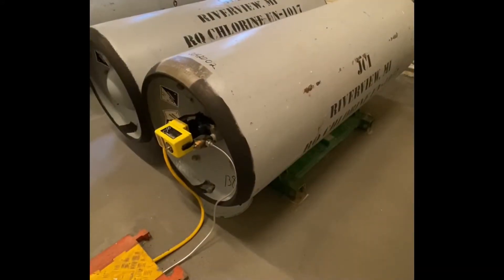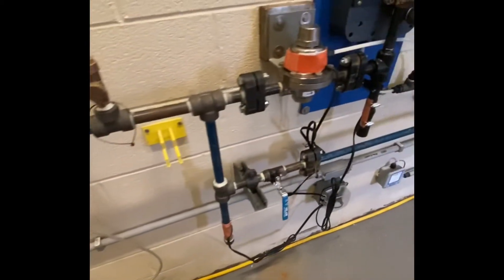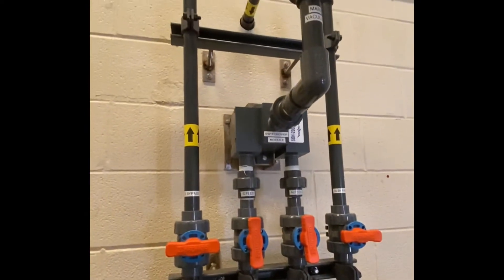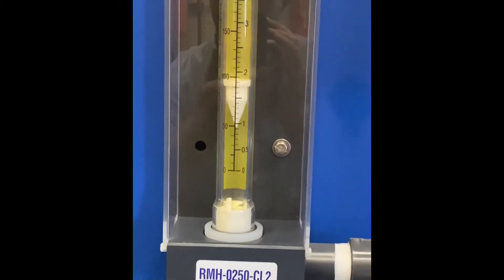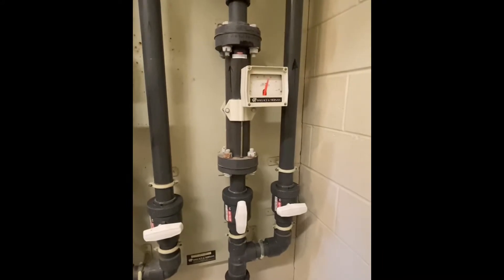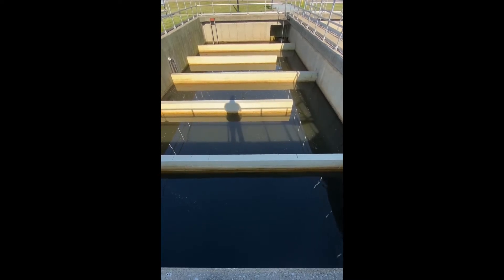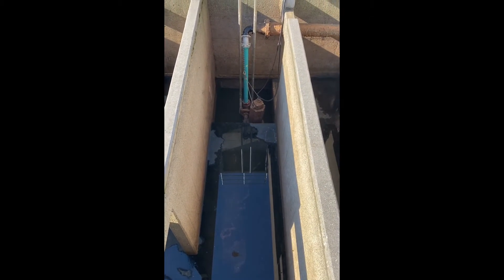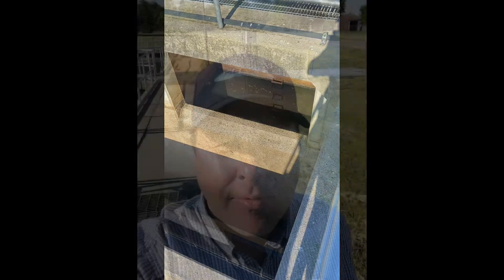Disinfection at the wastewater treatment plant with chlorine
A tour of the Chlorine disinfection system#earthday
I am an environmental warrior!  I am the plant manager at a wastewater treatment plant (sewer) where we take the water that is used and abused everyday and clean it responsibly and return it to the water environment.  I manage the operations, laboratory, industrial pretreatment program and the biosolids land application program.  We recycle this water back to the environment in a responsible way.  Regulated by the EPA and EGLE in the State of Michigan, my operations team (who also work as lab technicians) produces thousands of lab analytical data points to prove clean water practices.  I have a fantastic team of operators, mechanics, electricians and sewer cleaners who help to maintain our 9 MGD million gallons per day treatment plant while maintaining over 200 miles of sanitary sewer and 200 miles of storm sewer.  We also maintain 43 remote pumping stations that communicate via a radio network to our scada system which we monitor and control the plant with.  This is my attempt to educate the public and highlight all the excellent work my crew does for our municipality and how we help to maintain the water quality in the water environment.